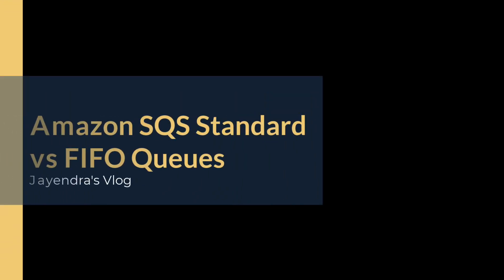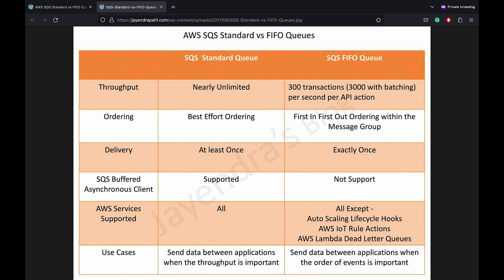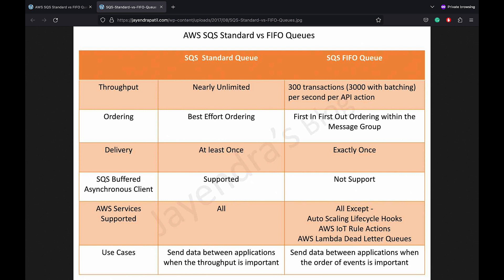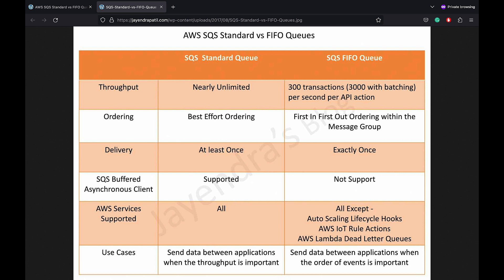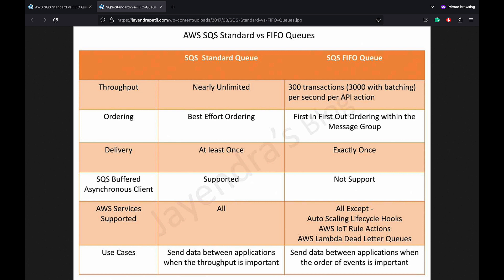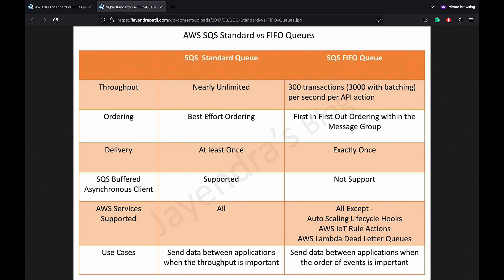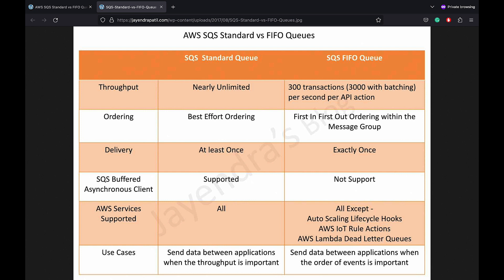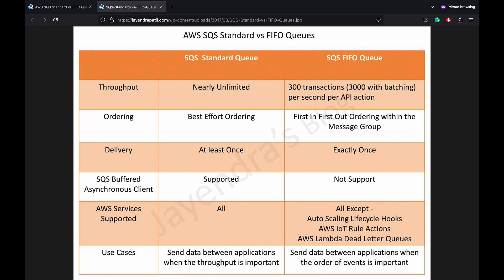Amazon SQS Standard vs FIFO Queues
SQS supports Standard & FIFO queues.
 - Standard Queue, which provides high throughput, but best effort ordering and at-least once delivery.
 - FIFO Queue provides exactly once delivery, First-In-First-Out delivery, however at a much lower throughput.

Table of Contents:

00:12 - SQS Standard vs FIFO Queue Intro
00:30 - SQS Standard vs FIFO Queues - Message Order
01:15 - SQS Standard vs FIFO Queues - Delivery
02:18 - SQS Standard vs FIFO Queues - Throuphput
02:46 - SQS Standard vs FIFO Queues - Compatibililty
03:14 - SQS Standard vs FIFO Queues - Use Cases
04:08 - SQS Standard vs FIFO Queues Outro